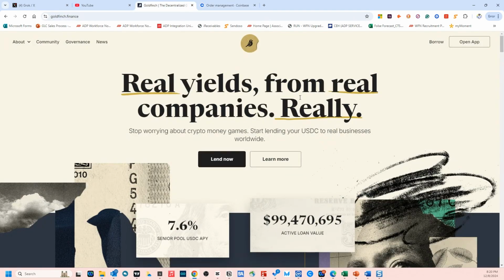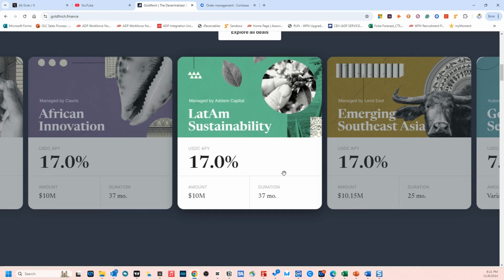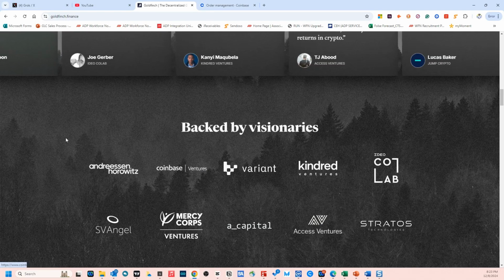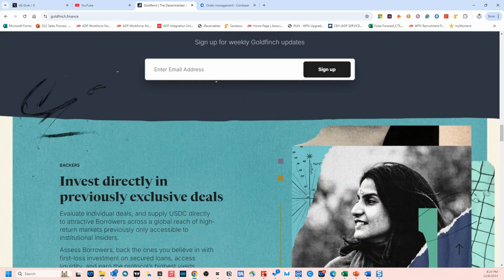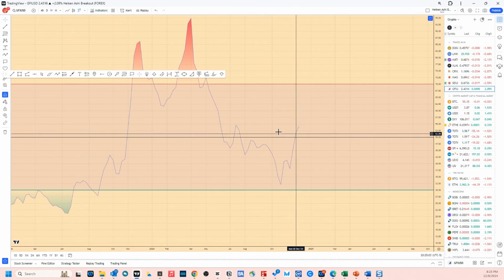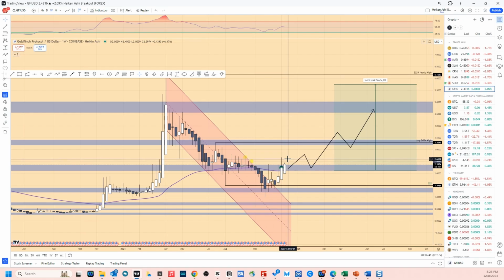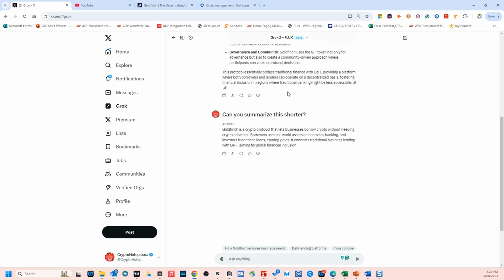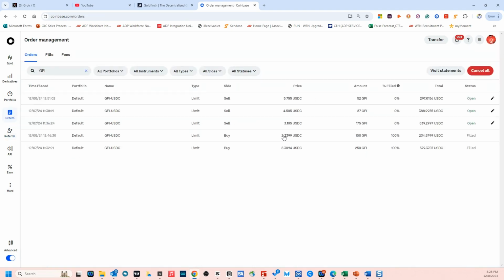New Position Added to @Coinbase Altcoin Portfolio | Goldfinch ($GFI)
This is a video showcasing a new crypto added to the @Coinbase altcoin portfolio: Goldfinch ($GFI). We discuss Goldfinch's background, its position in the RWA (Real World Asset) space, and why I chose to add this in relation to technical analysis.

Feel free and sign up with Coinbase or attach your already signed up Coinbase account: